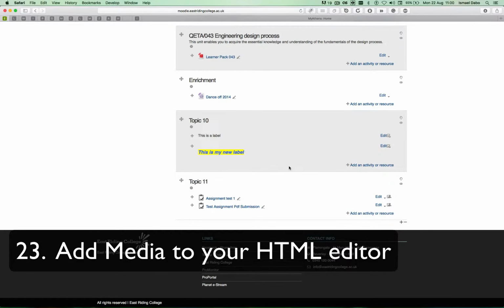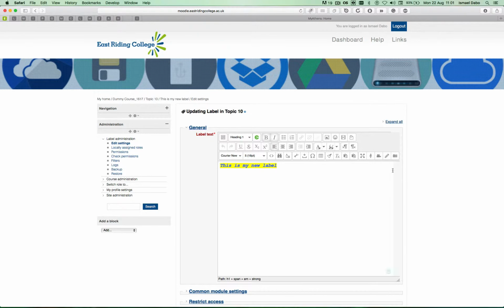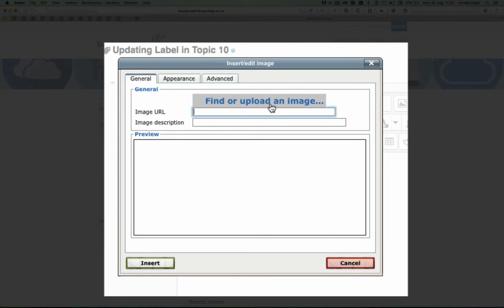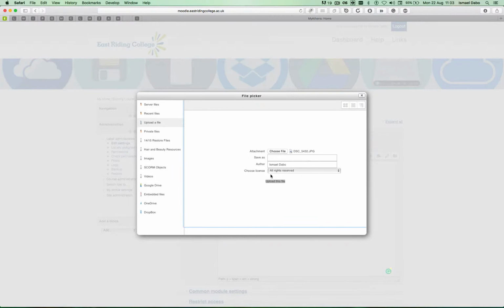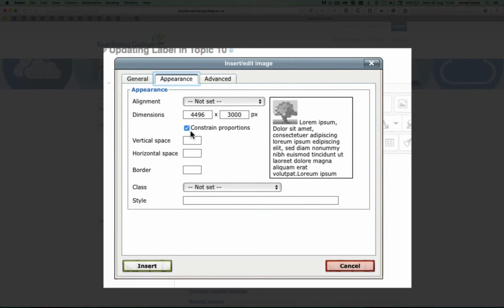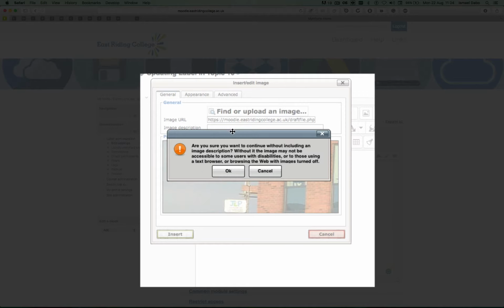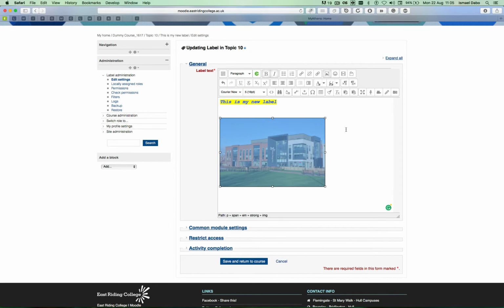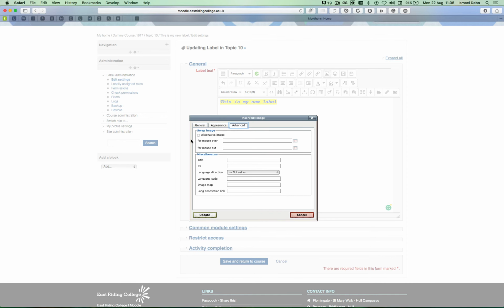Moodle Training - 23 Add Media to your HTML Editor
How to add media to your HTML Editor on Moodle